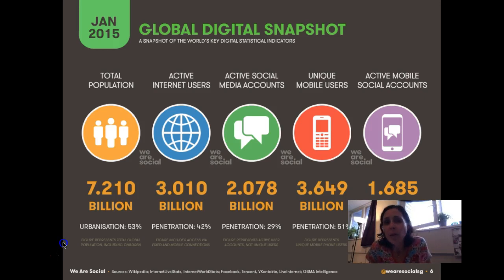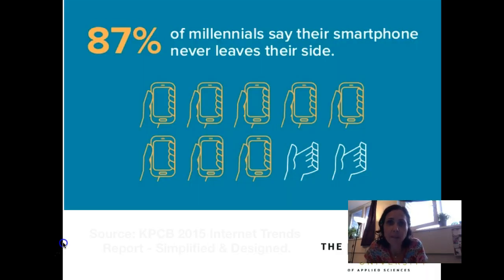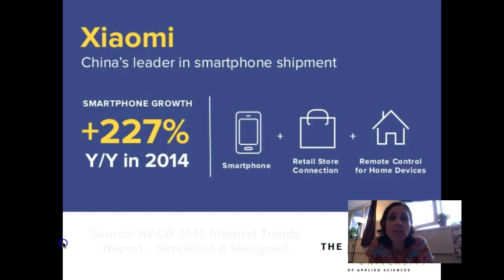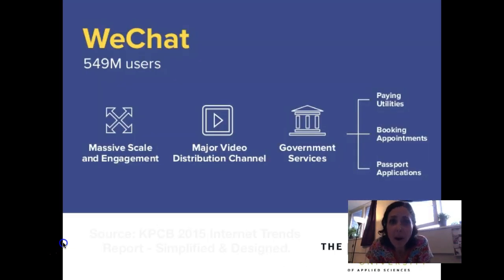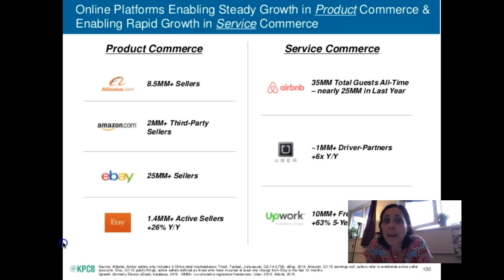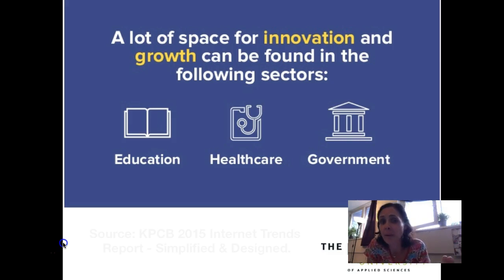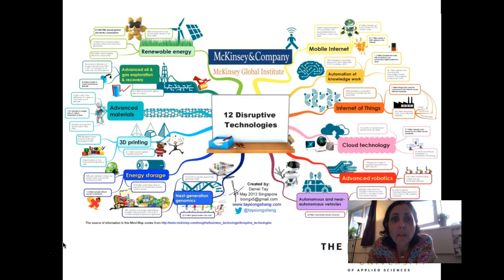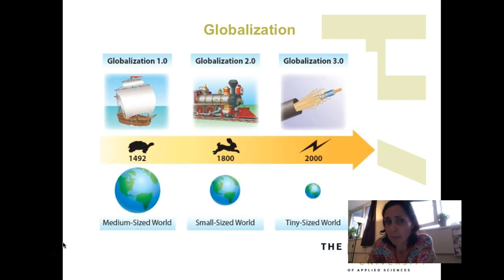2018 Ebusiness ICT Trends